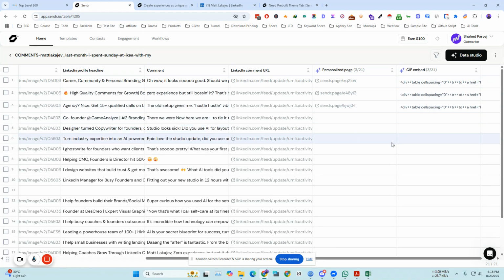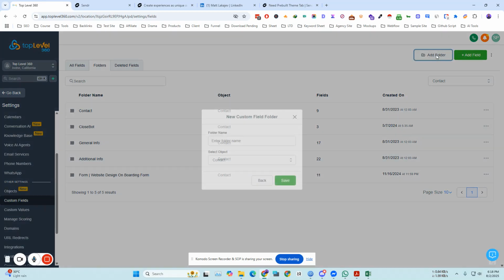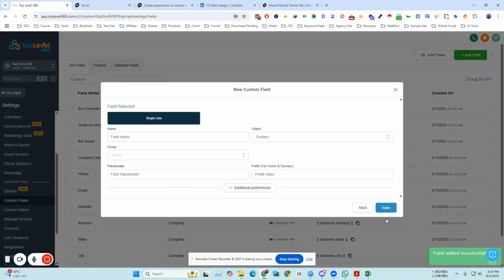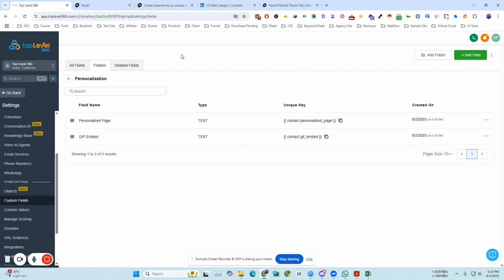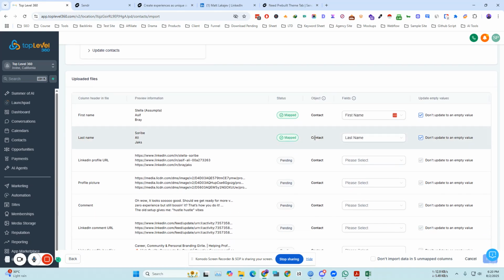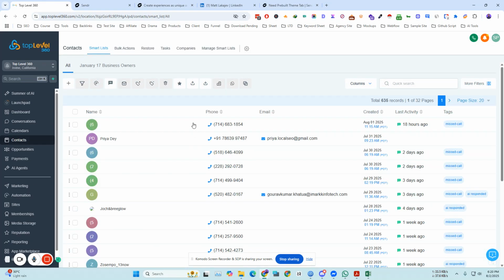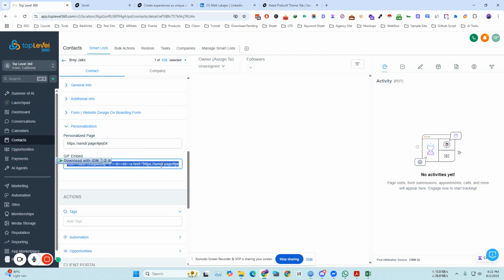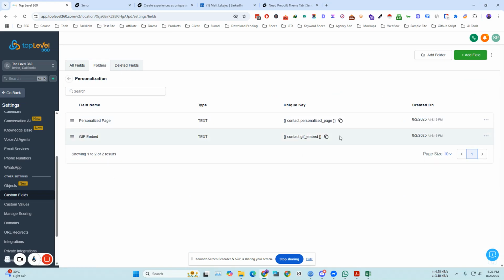Sendr io Integration with GHL Tutorial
Learn how to seamlessly integrate Sendr.io with Go High Level (GHL) in this step-by-step tutorial! Whether you're a marketer, agency owner, or business looking to automate your workflows, this guide will help you connect Sendr.io and GHL to maximize your lead generation and client management.

In this video, you’ll discover:

- How to set up Sendr.io with Go High Level
- Simple integration steps for smooth data syncing
- Tips to automate your marketing campaigns effectively

Boost your marketing automation and streamline your sales funnel by combining the power of Sendr.io and Go High Level!

If you have any questions about the integration, please don't hesitate to ask in the comments.